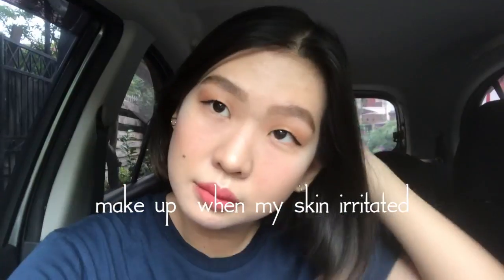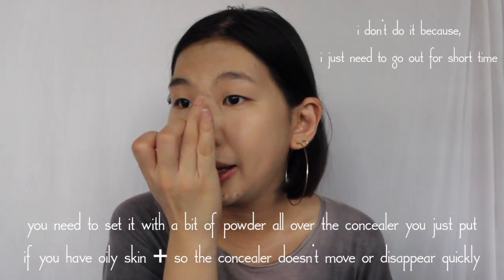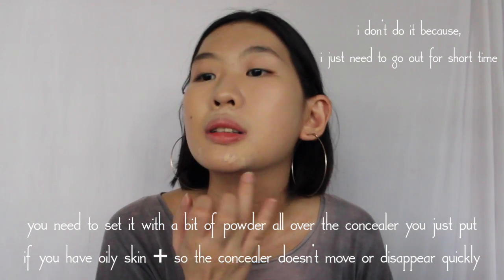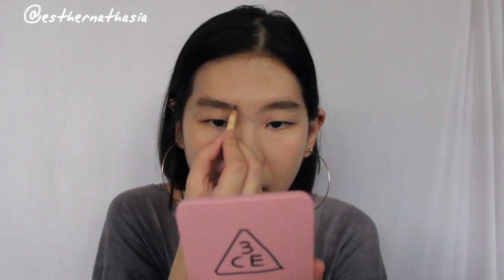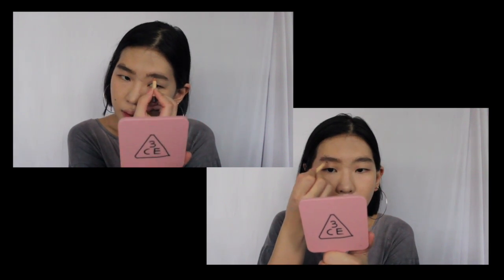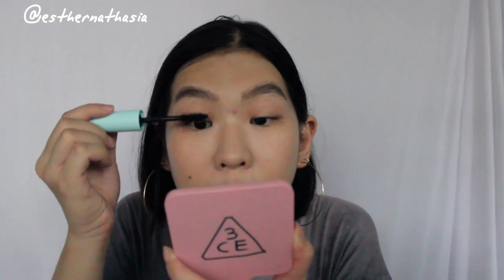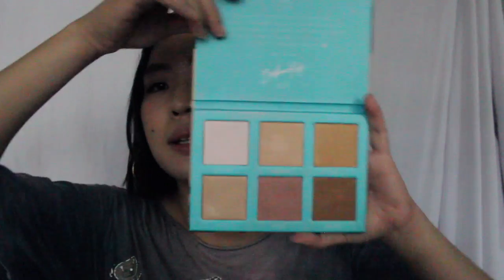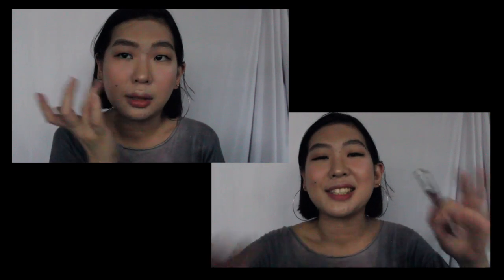EVERYDAY MAKE UP 2019-SENSITIVE TIME | esthernathasia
PEEK ME !!
It's about when time. when my skin really sensitive and irritated, as result you definitely see my face in this video, sooo mess up , and there's a time i need to look a bit tidier like decent human to go run errand and going to meeting, this is it! hope you enjoy this video !

so always read the label behind and searching a lot in the internet :)

anyway it only took 10 minute for this make up look , and in the end i found out my skin reacted this way because close to my period time and because 3 days nonstop of eating too much dairy  :"(

+ SKIN PREP
Nature Republic - 92 % aloe vera gel
Nature Republic - aloe vera mist
Cosrx - Calming centella blemish cream

+ FACE
Innisfree - long wear cover cushion in N21
Maybelline - Fit me concealer in fair clair 15
Maybelline - Brow precise fiber volumizer in soft brown
Face Shop - Style my brow in dark brown
Maybelline - Total temptation waterproof mascara
3ce - Mood Recipe Multieye color palette - overtake
Holika Holika - Peko melty jelly blusher number 1
Benefit - Hoola Bronzer
Morphe x Bretman babe in paradise
NYX - Lip Lingerie in 8
NYX - Soft Matte in Sao Paolo
Maybelline - Super matte ink in Lovelist

+ TOOLS
Round Blender - Masami Shouko
Eyelash Curler - Masami Shouko
Angle brush (for contour) - Masami Shouko
Eyeliner brush - Real techniques
Fan brush - from Morphe x Bretman Babe in paradise

+TECH
shoot on Iphone 7 plus and Canon 600D

if you made this far
virtual hug for you!